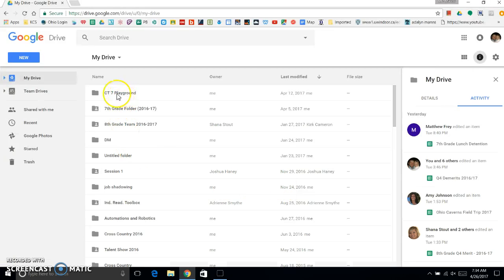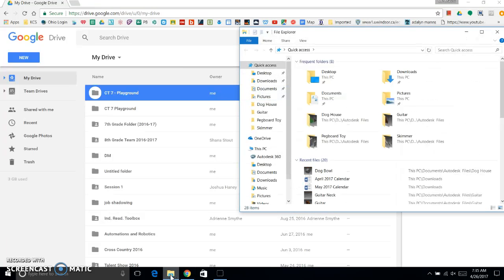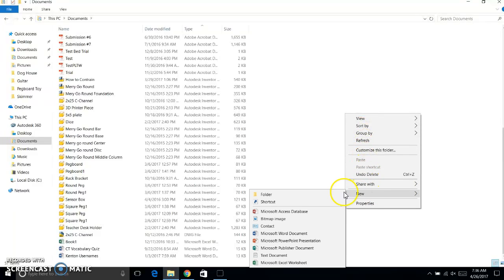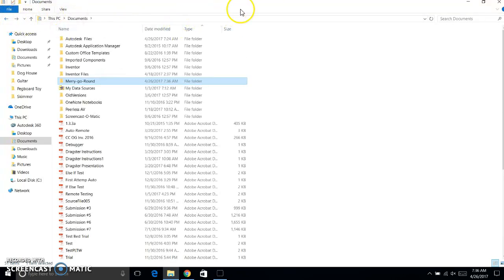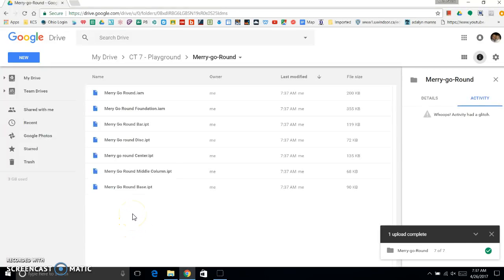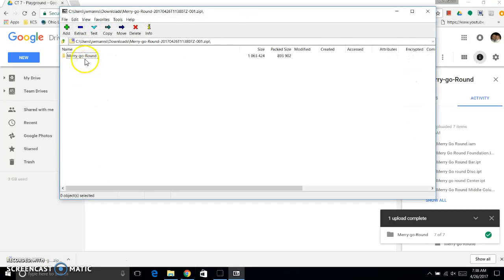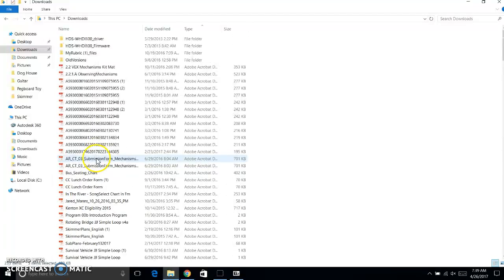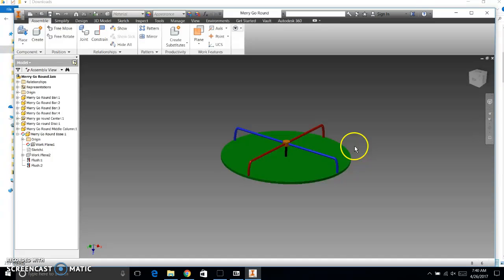Sharing Inventor Files with Group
This tutorial will walk you through the process of sharing your files with the rest of the group on google Drive